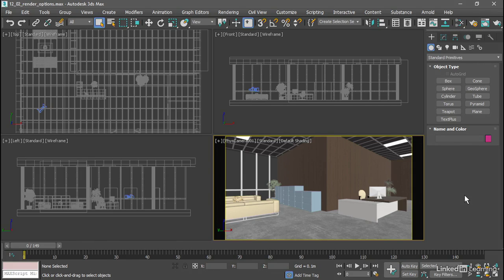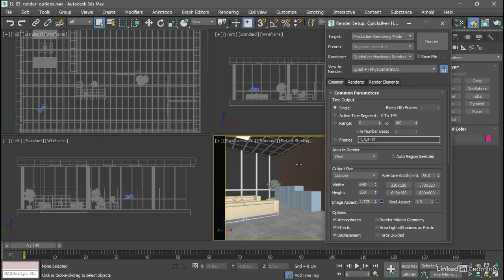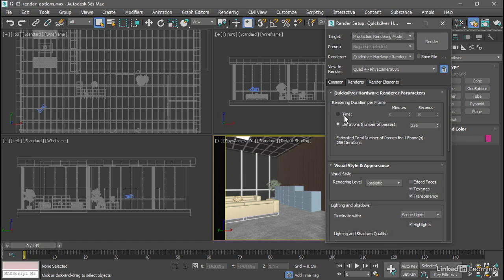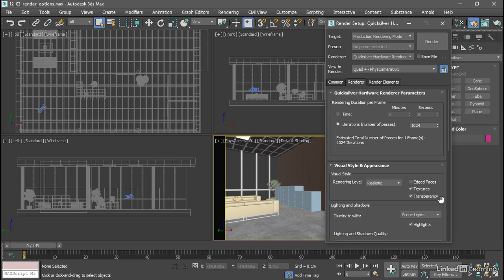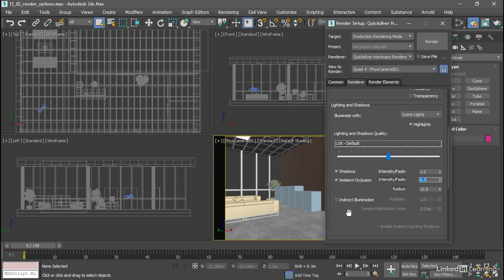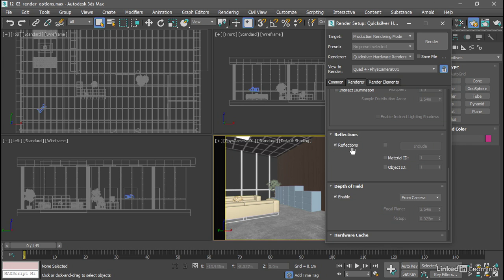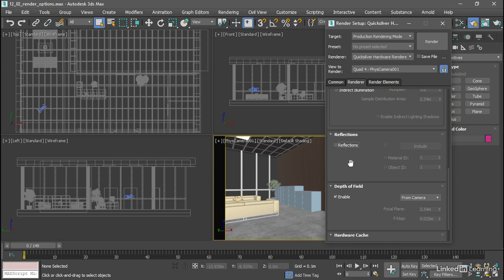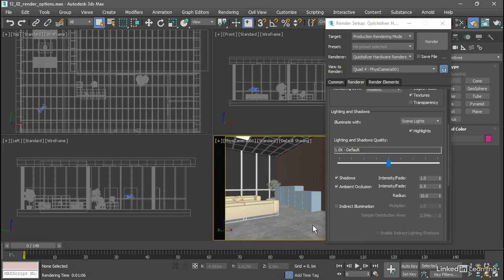128 Choosing render options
Choosing render options